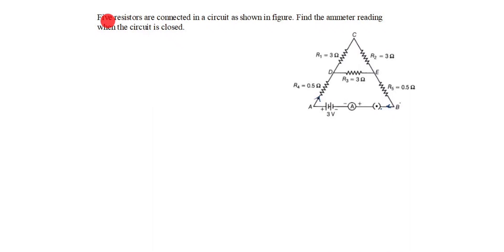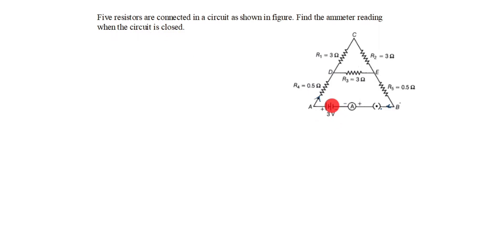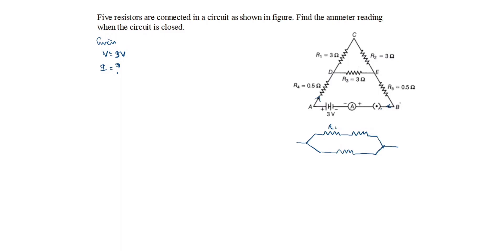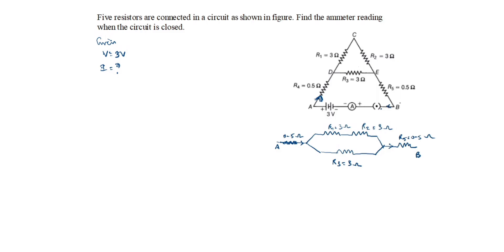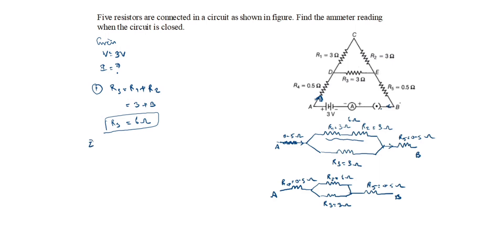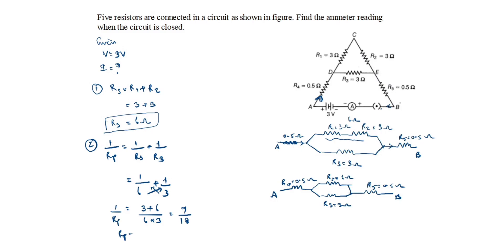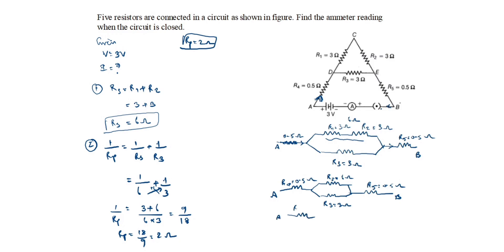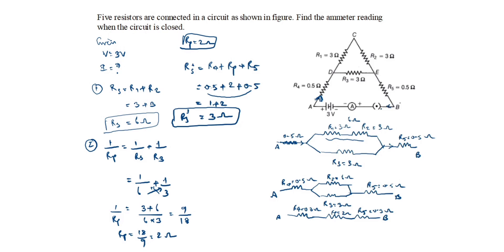How to find equivalent resistance of series and parallel circuits / Equivalent Resistance Questions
In this video, we solve a combination series and parallel resistance circuit problem. We determine the voltage across and current through each resistor in the circuit using ohm's law.
A combination circuit is a circuit with both series and parallel resistors.
Equivalent resistance of complex circuits / How to find equivalent resistance of series and parallel circuits / Equivalent Resistance Questions / How to Solve Any Series and Parallel Circuit Problem

Find the equivalent resistance of the circuit / Series and parallel combination circuit / Equivalent resistance problem / Equivalent resistance of complex circuit / How to identify series and parallel circuits

The equivalent resistance between points A and B of the circuit given / Class 10 and 12th Physics

Equivalent Resistance Problem l How to find equivalent resistance / Equivalent resistance of complex circuits / Resistors in series and parallel combinations / Any series and parallel circuit calculation